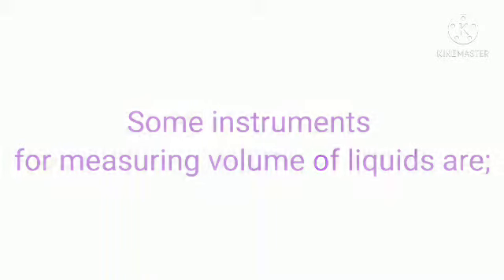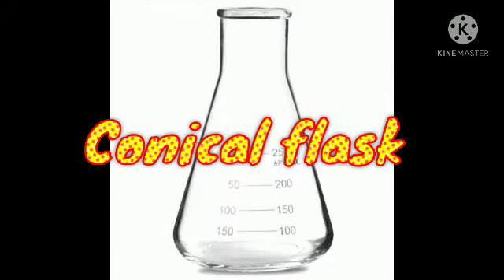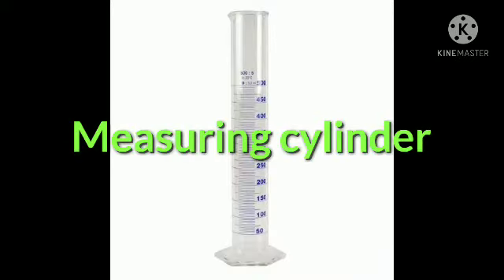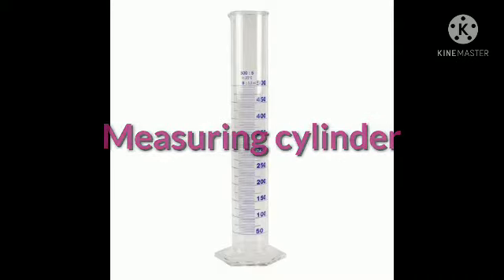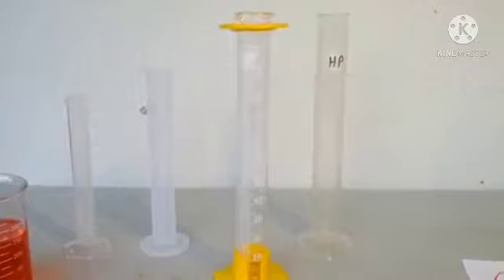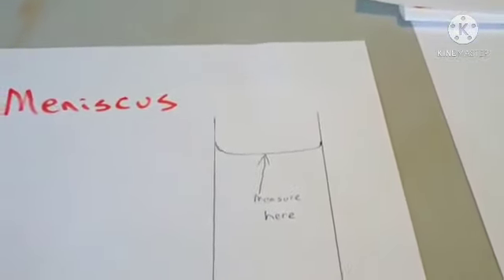February 17, 2021